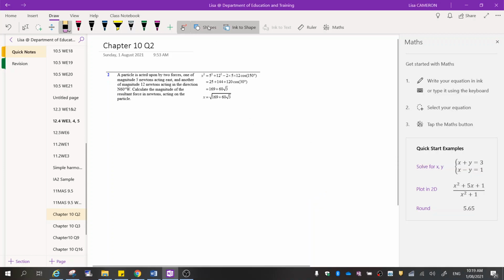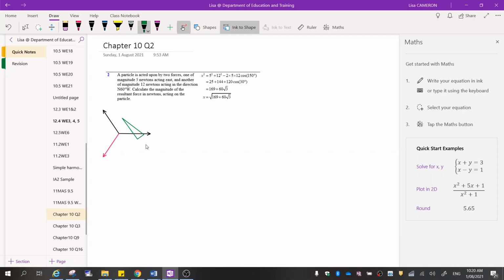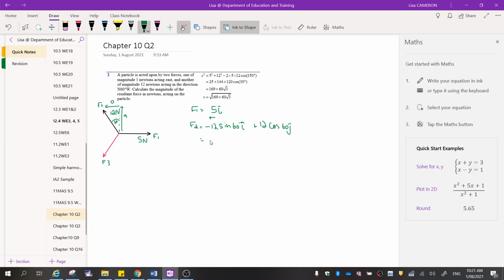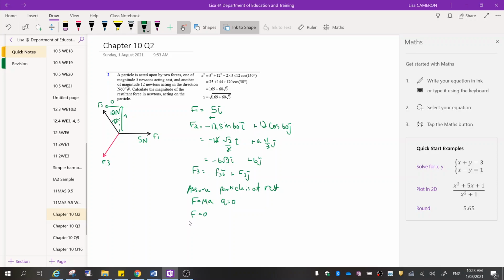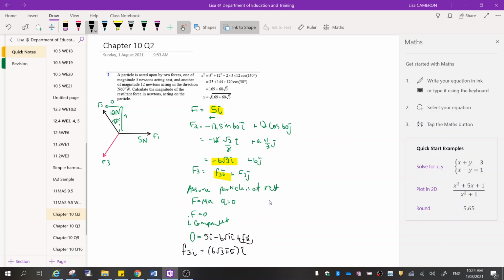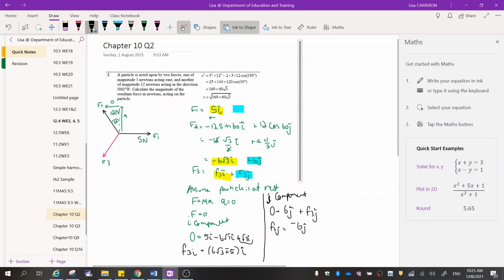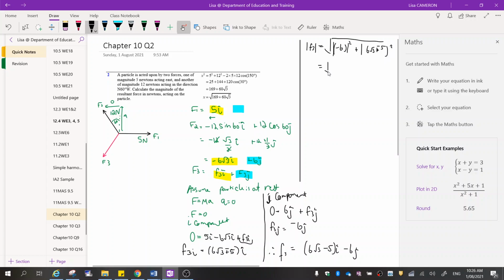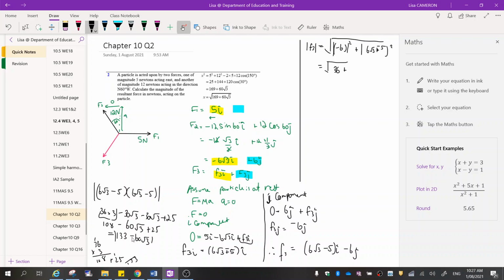Chapter 10 Q2